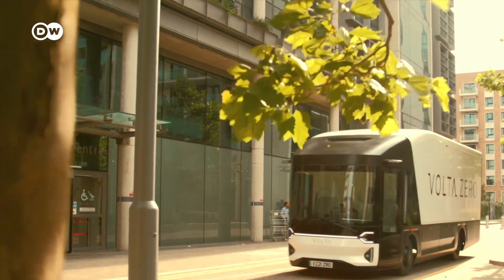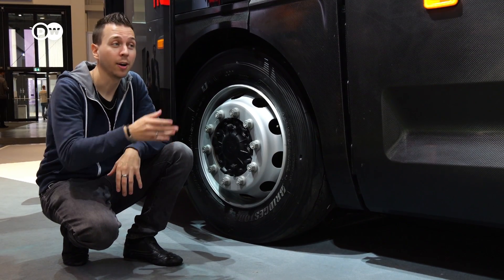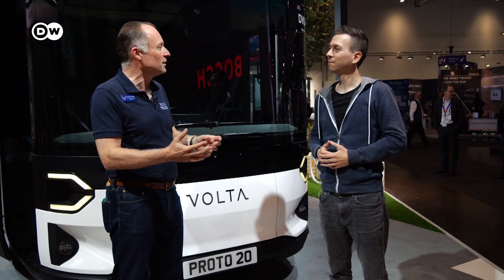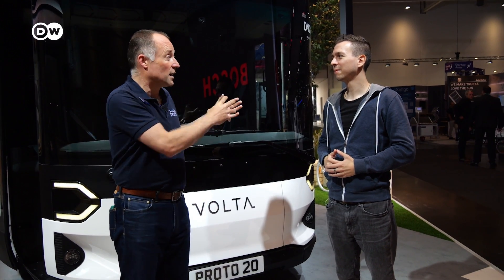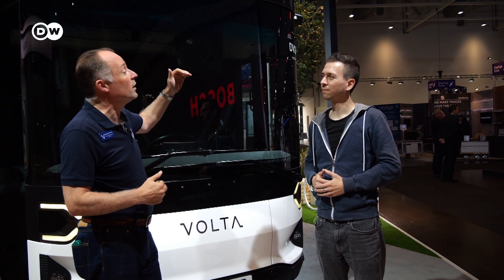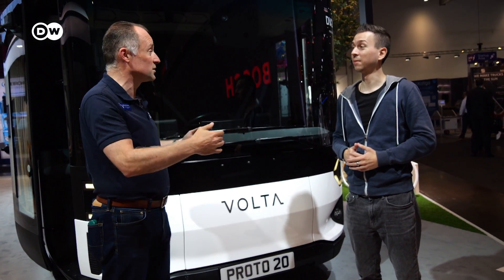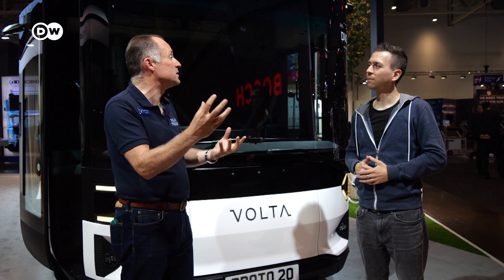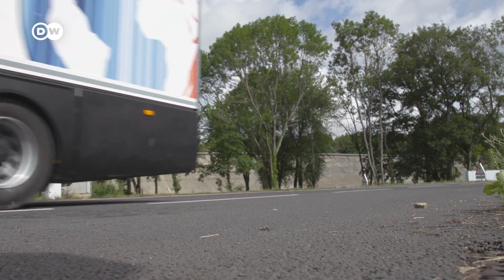Volta Zero Electric Truck: The Future of Road Safety?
Swedish startup Volta Trucks has reinvented the urban delivery truck with safety and emissions in mind. The Volta is an electric truck that looks like a bus and could save hundreds of lives with improved driver visibility.  @VoltaTrucks

REPORT Emmanuel Schäfer
CAMERA Werner Wendler
EDITING Emmanuel Schäfer